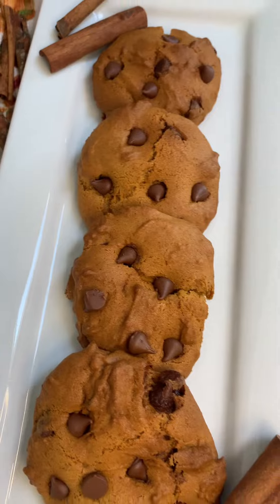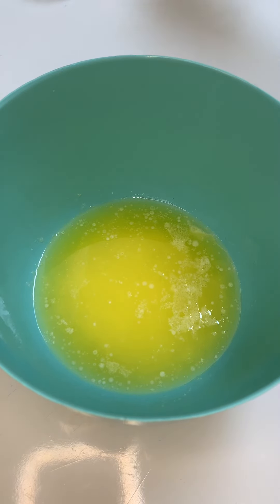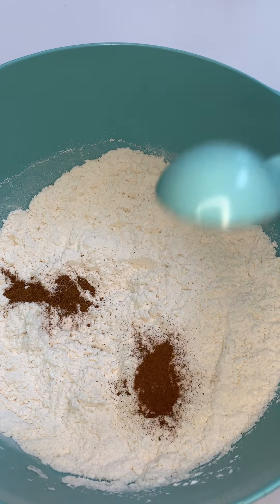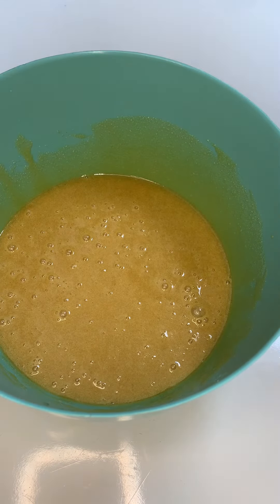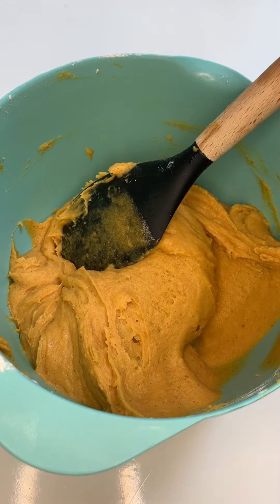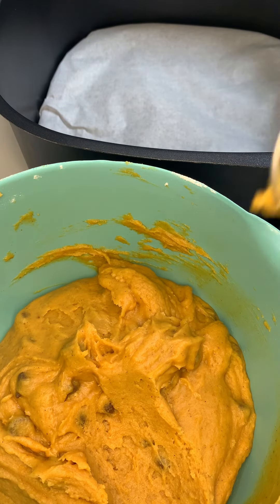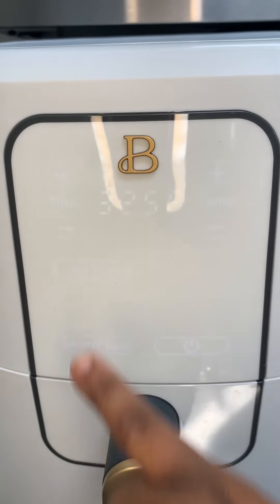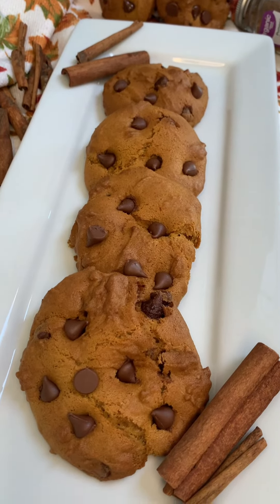Pumpkin Chocolate Chip Cookies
📌Please visit my Food Blog for the full written recipe along with other delicious recipes

Facebook Jammin Cuisine